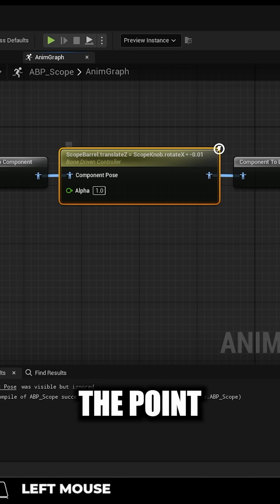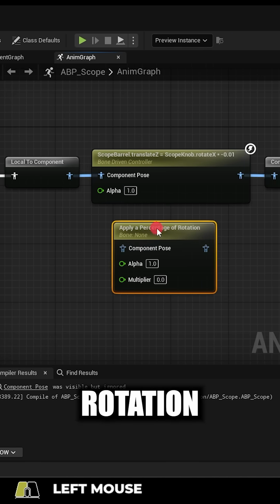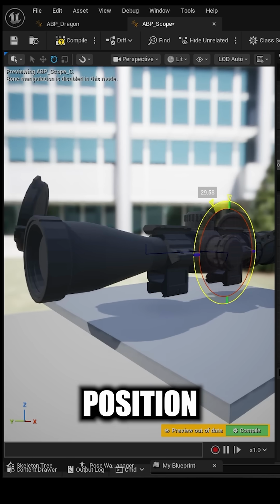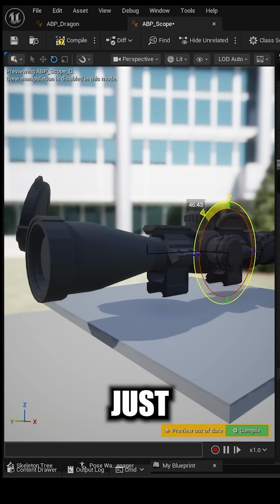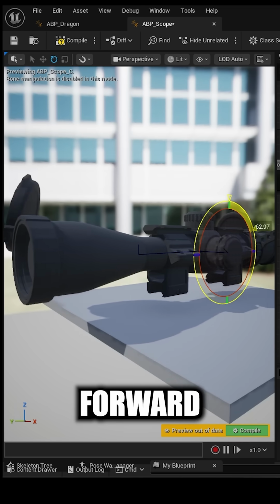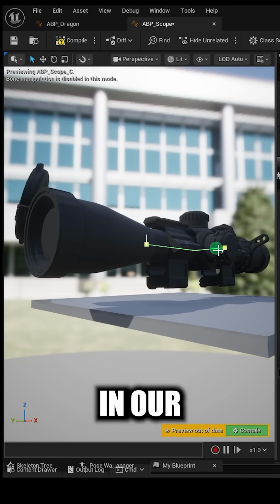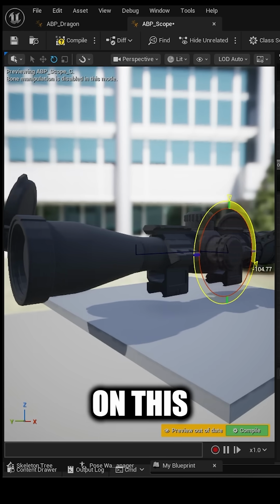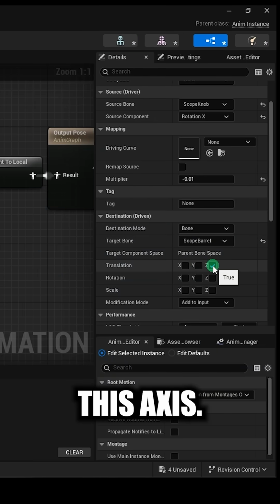UE5: Bone Drivers - (Bone Driven Controller Node)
Here's how to set up bone drivers in UE5 -
If you wanna support my mission to save Game-Devs valuable time, consider joining the Support Squad!